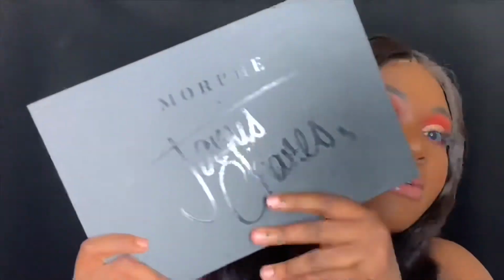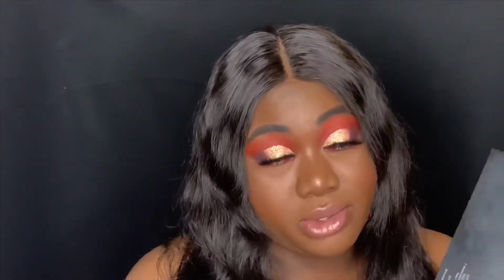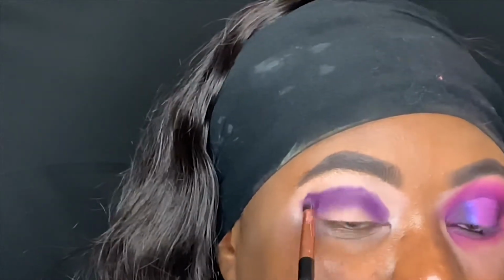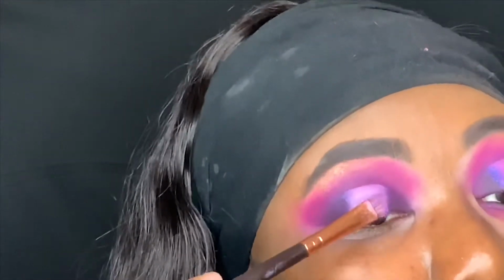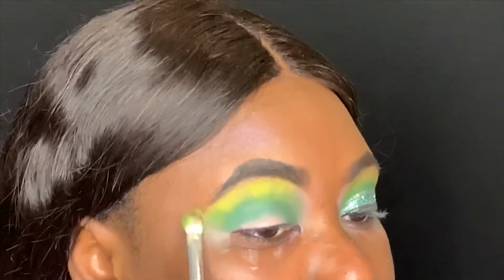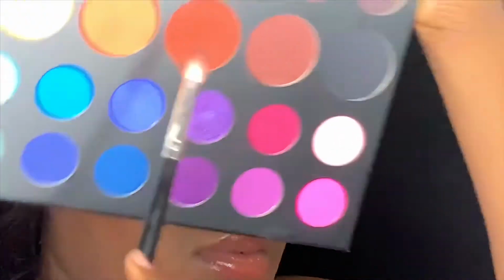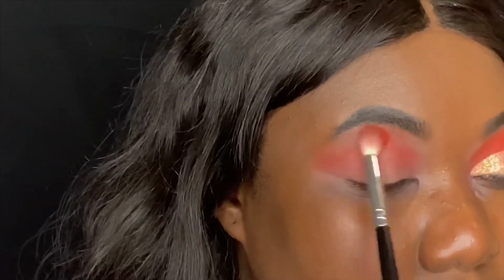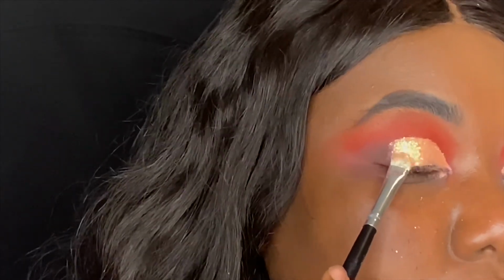4 LOOKS IN 1| JAMES CHARLES X MORPHE| Hit or Miss?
4 LOOKS IN 1 JAMES CHARLES X MORPHE Hit or Miss? UNLEASHYOURINNERARTIST| WOC

Eyes:
Eyeshadow base: P. Louise base
To cut crease La girl Porcelain

Song
NCS

SOCIALS